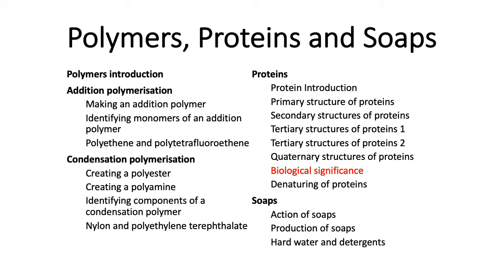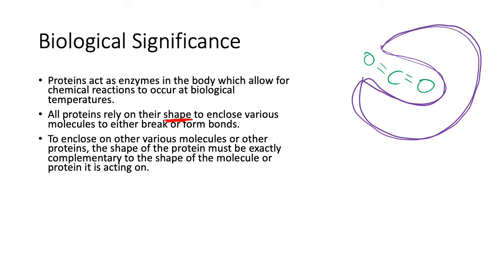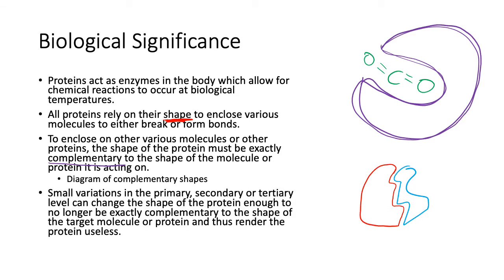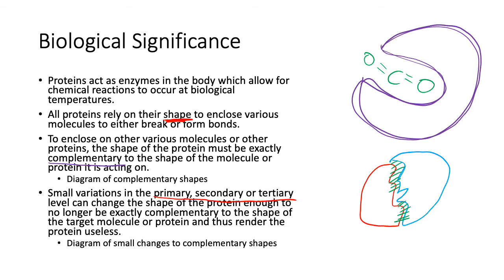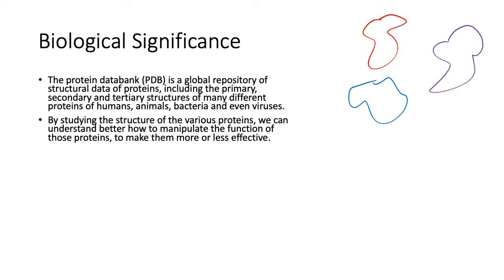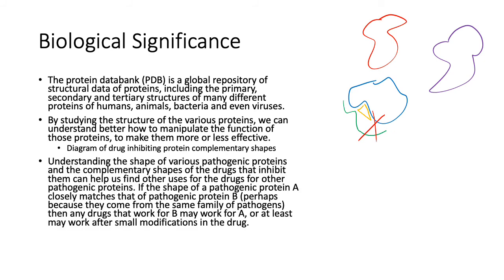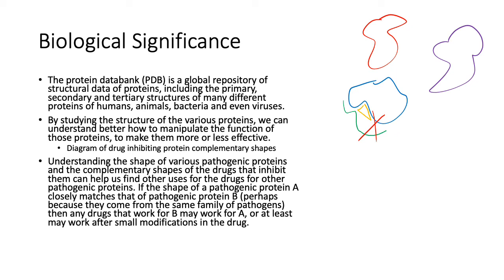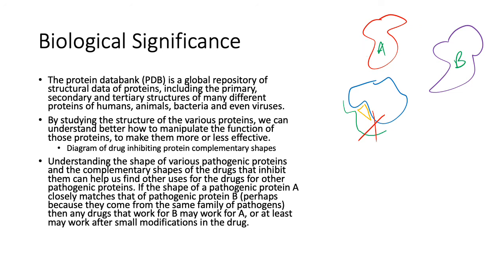PPS15 - Biological Significance of protein structure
WACE Year 12 Chemistry - PPS - Biological significance of protein structure